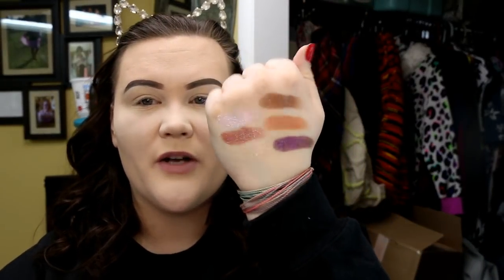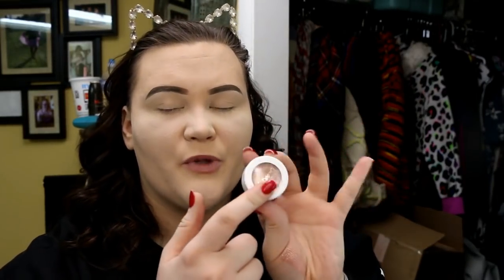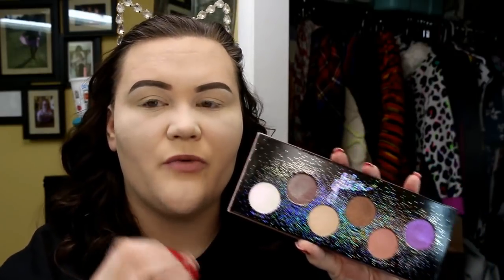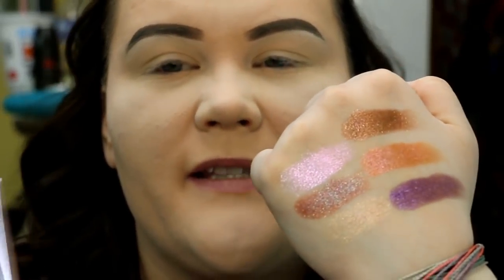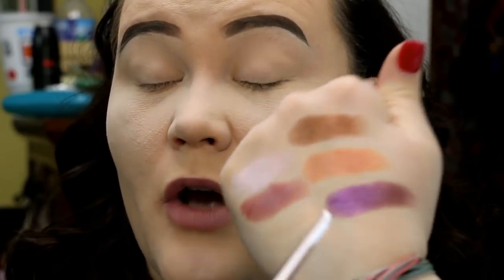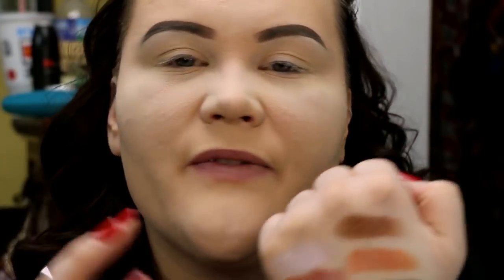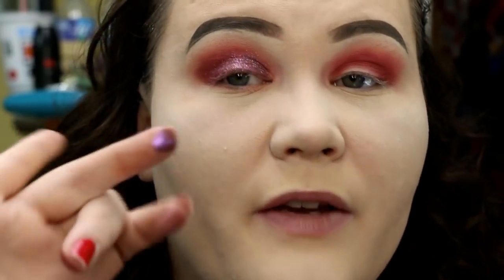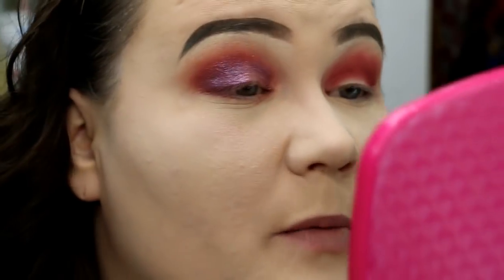NEW! Make Up Forever Star Lit Glitter Palette- Swatches, Thoughts & Review!